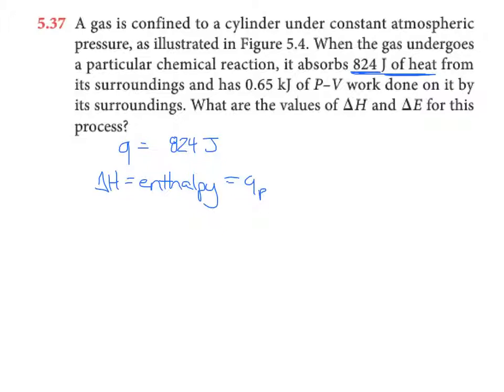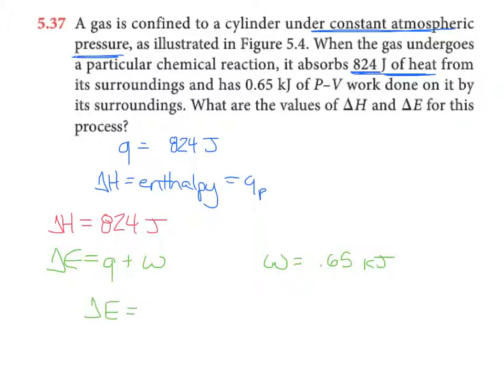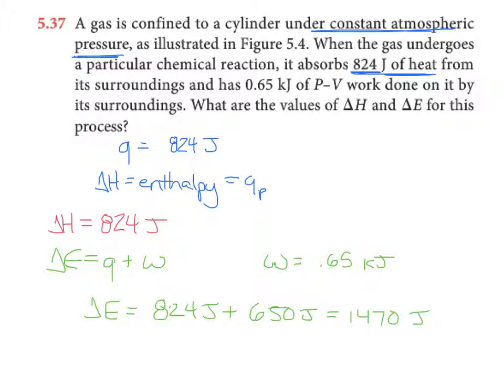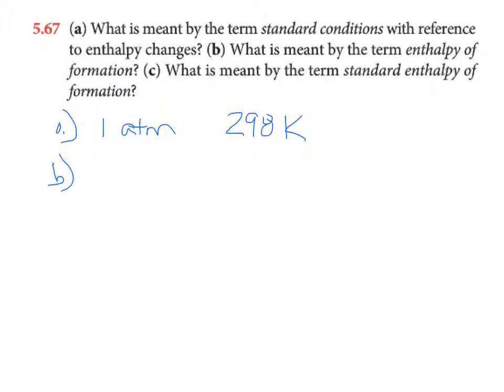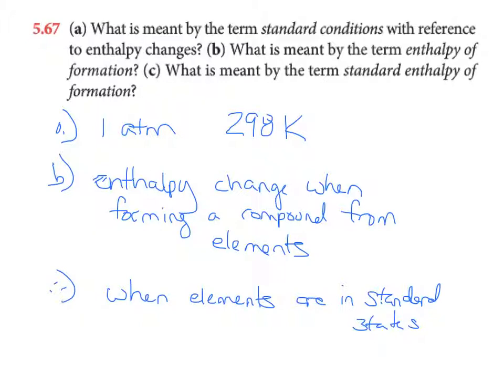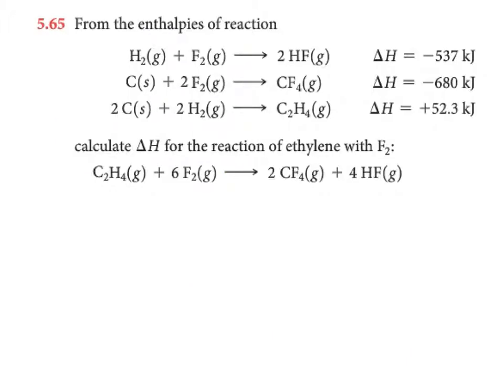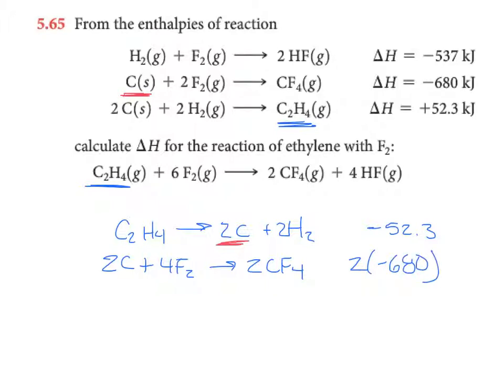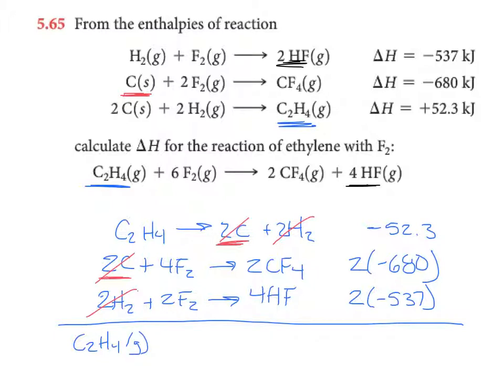Problem Solving Session 10/24/2014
Worked problems on calculating enthalpy and total energy for a reaction, defining thermodynamics vocabulary, and using Hess's Law.